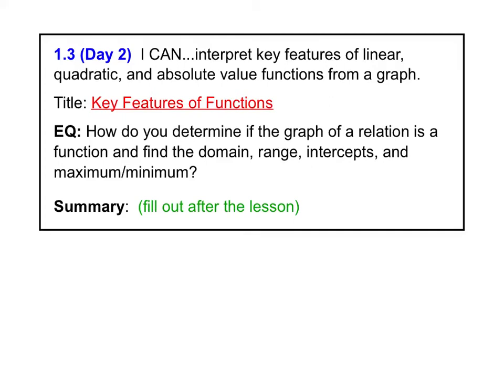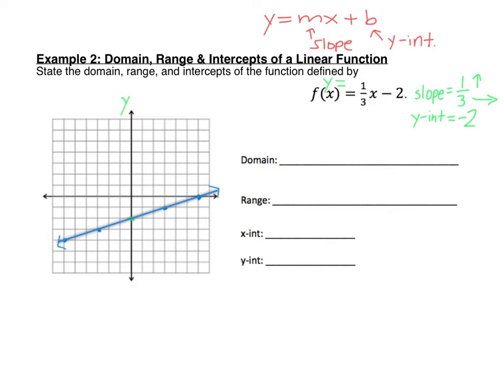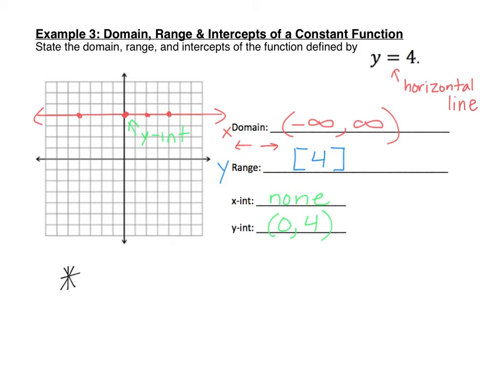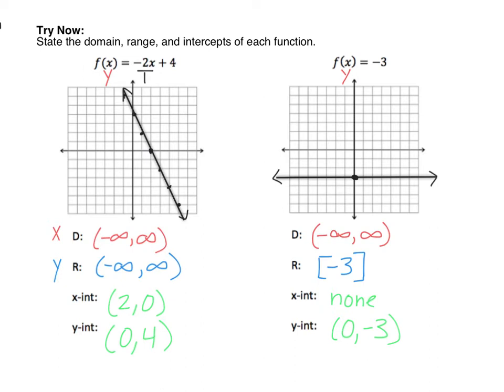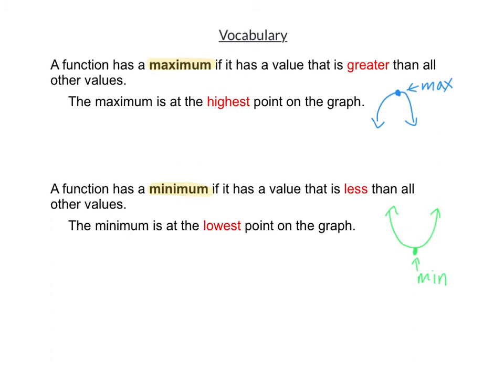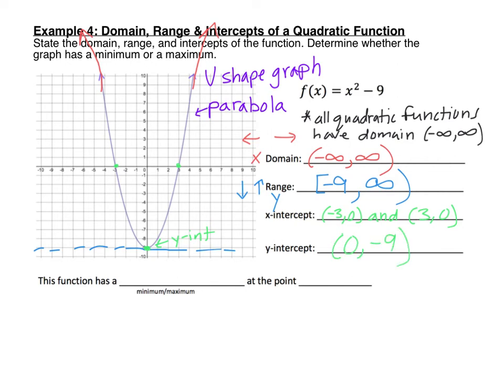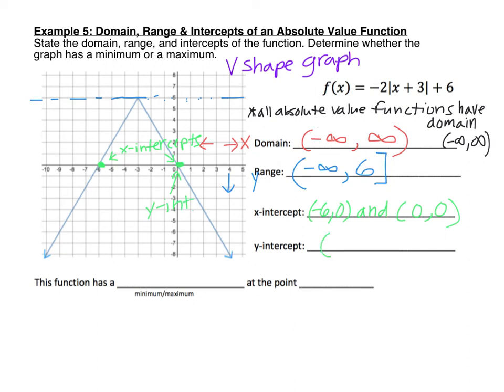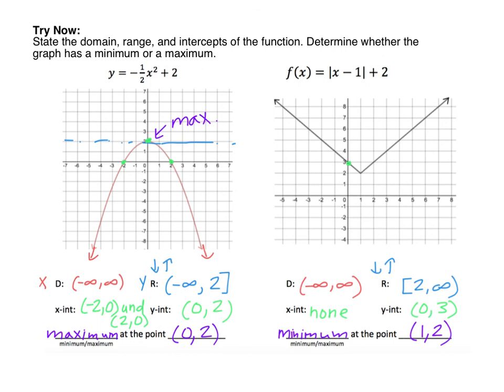1.3 Day 2 - Key Features of Functions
This video goes over the second half of lesson 1.3 - Key Features of Functions.  We look at how to find the domain, range and intercepts of linear functions, quadratic functions, and absolute value functions.  We also learn how to find the maximum/minimum of quadratic functions and absolute value functions.